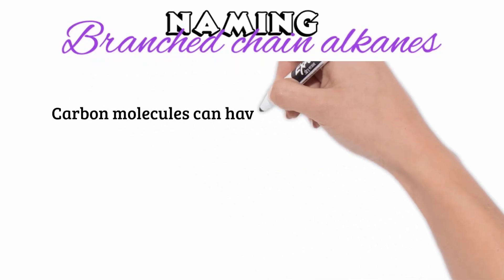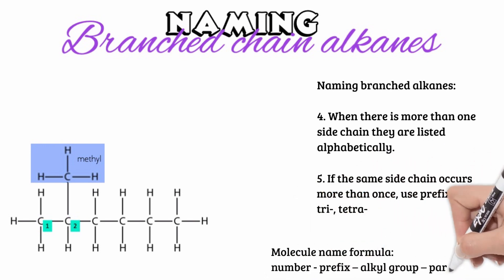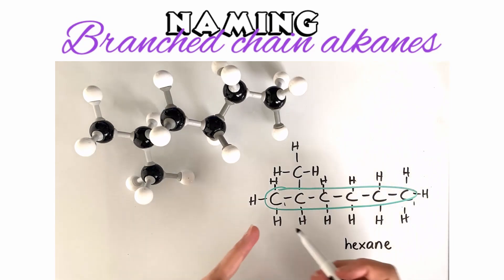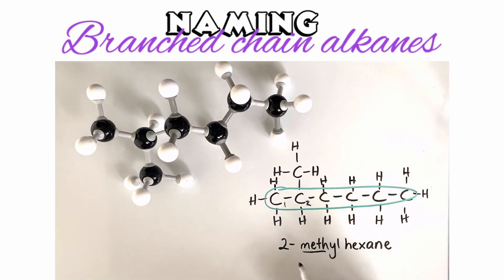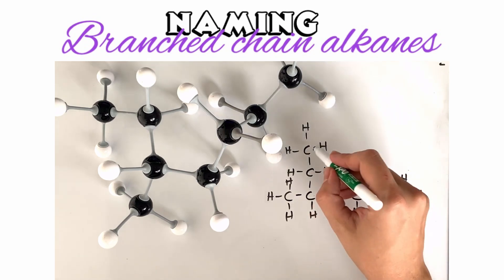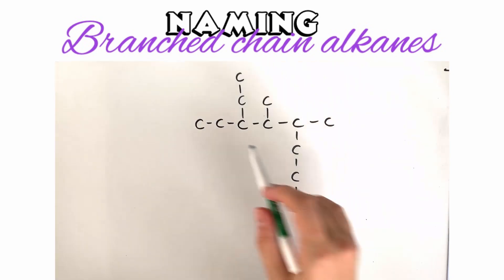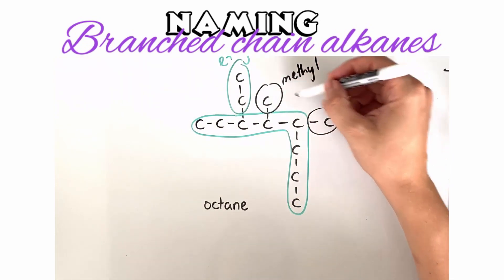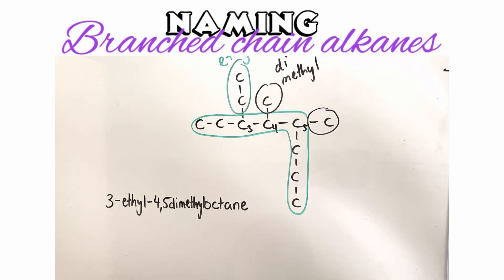Naming organic compounds - branched chain alkanes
This tutorial video explains the rules for naming branched chain alkanes organic compounds.

This video answers the following questions:
- How to name branched chain alkanes?
- What are the rules for naming branched chain alkanes?
- What are the rules for naming branched hydrocarbons?
- What are branched chain alkanes?
- What is IUPAC naming of branched alkanes?
- What are examples of branched alkanes?
- What is the formula for naming branched alkanes?
- How to identify the main chain of branched alkanes?